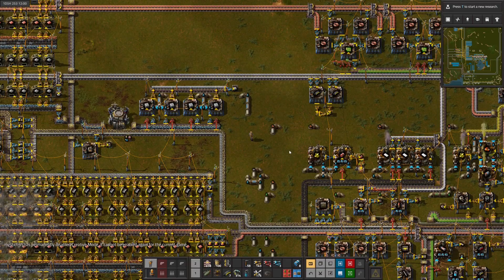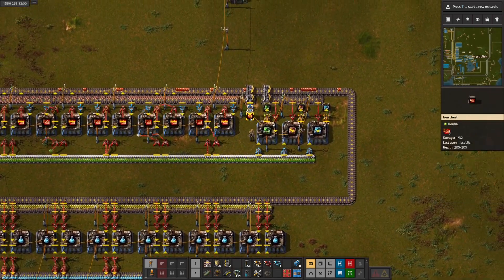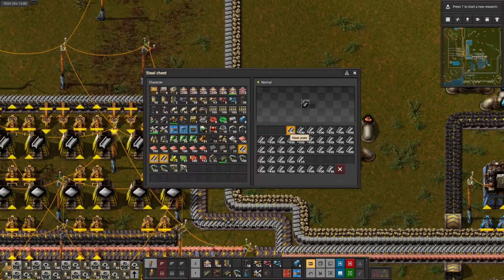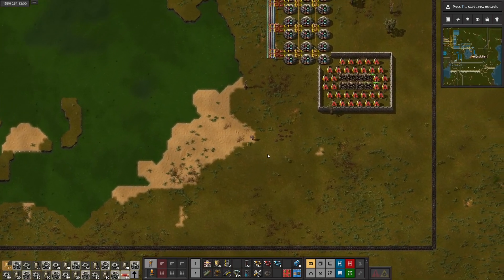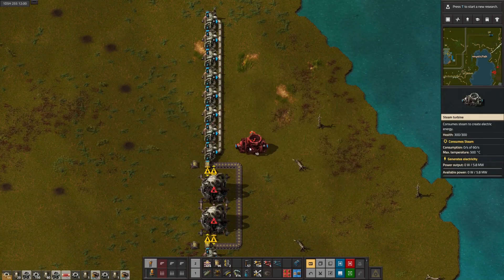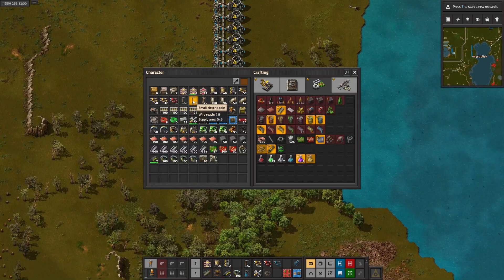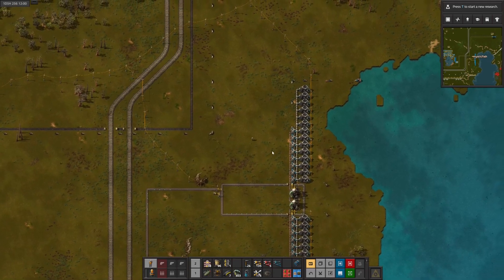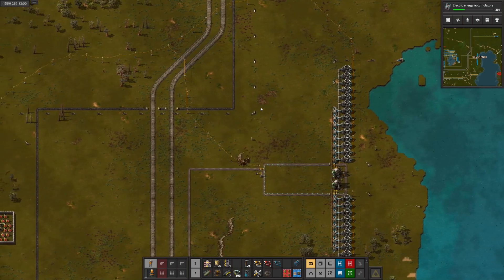Factorio Deathworld Marathon - Episode 57 - Nuclear Power!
In this episode, we get our nuclear reactors going and producing electricity, which will give us a very pollution-friendly source of abundant power for the rest of our run.